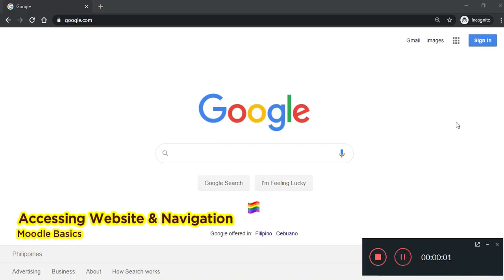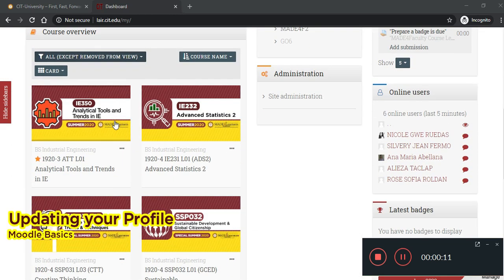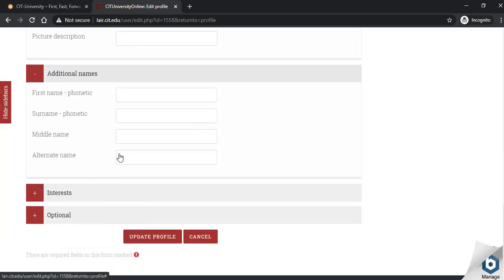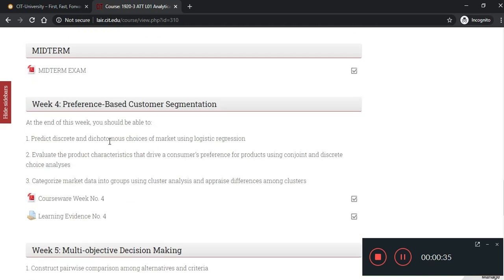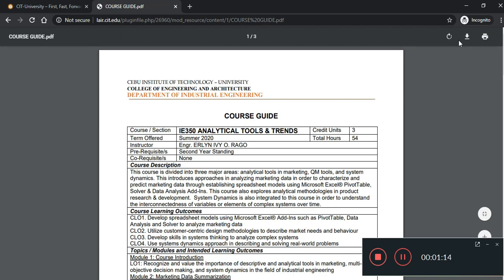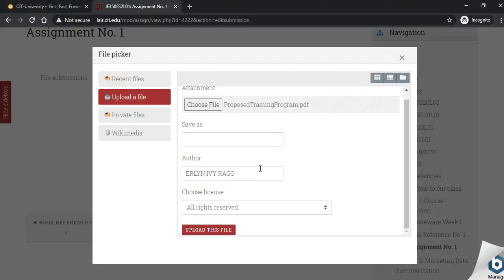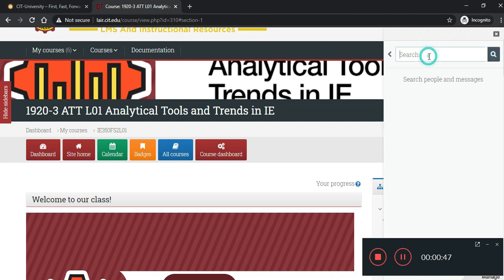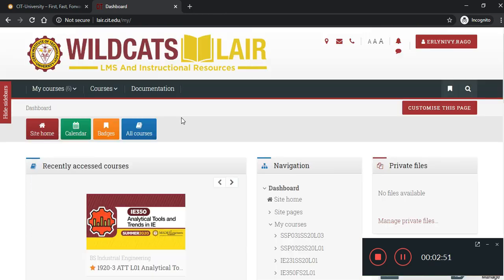Moodle Basics for Students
At the end of of this video, you will be able to:
1. access and navigate the website
2. update your profile
3. respond to announcements
4. submit assignments
5. communicate to your teachers & classmates